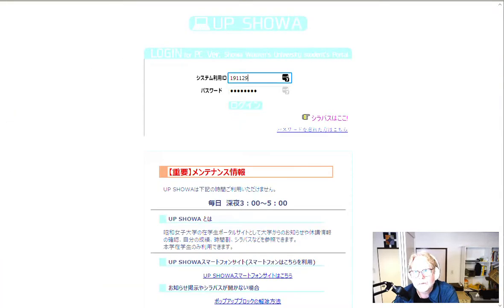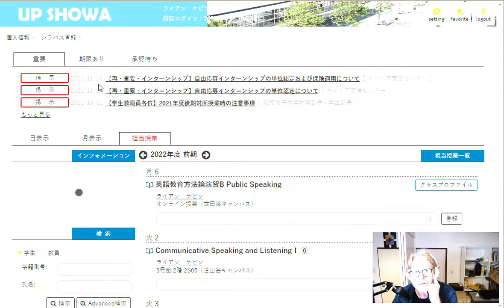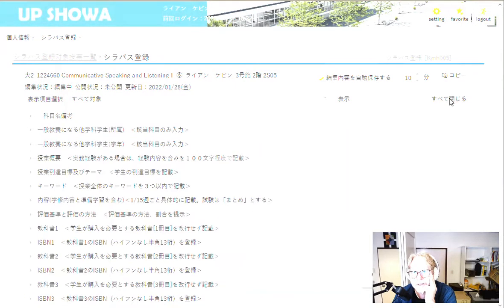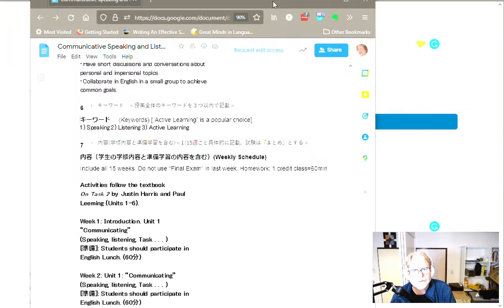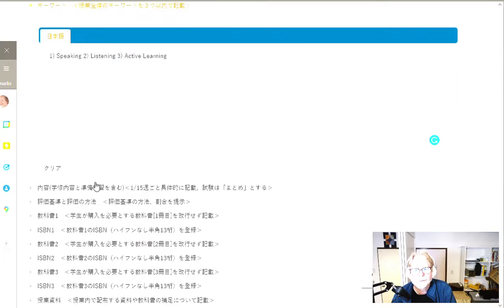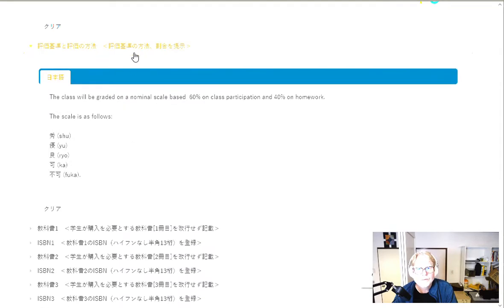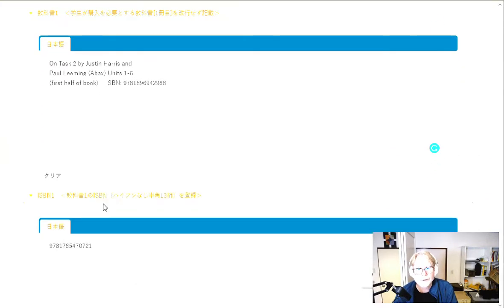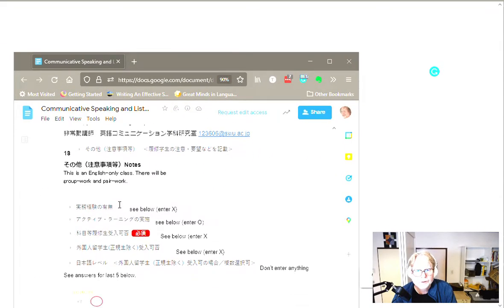Syllabus Entry 2022 V2